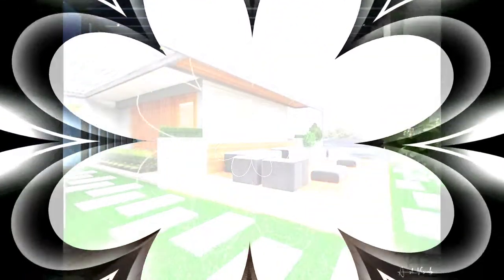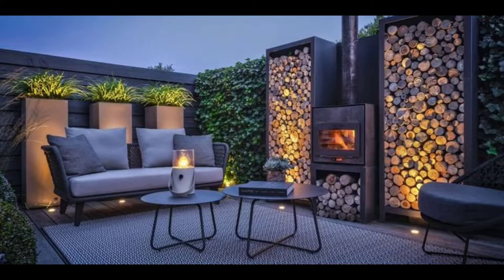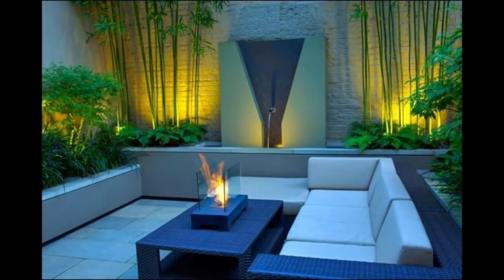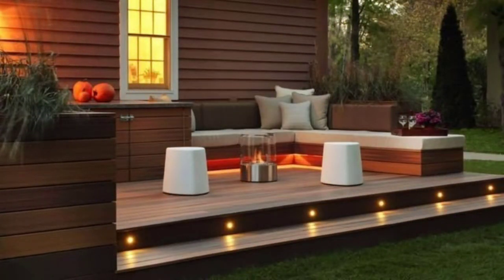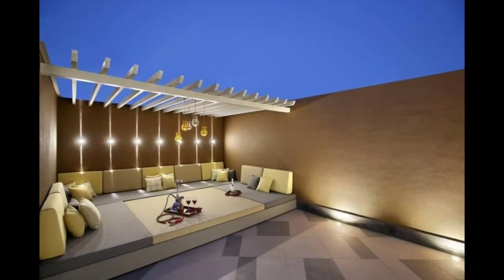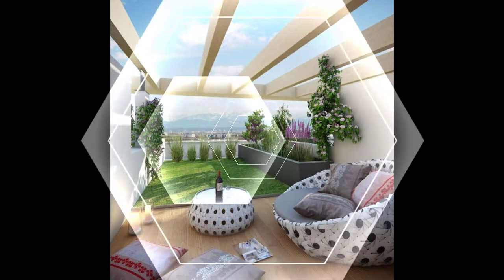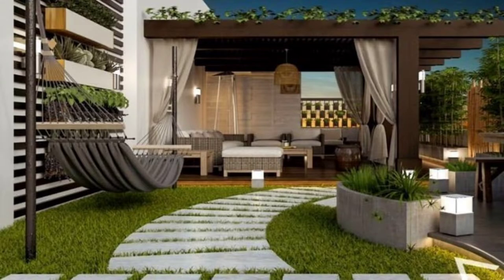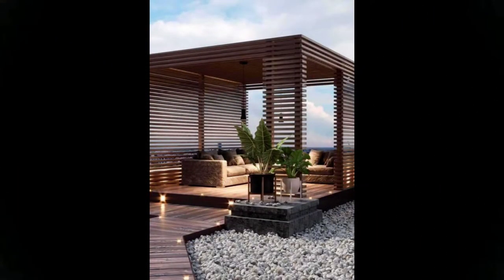100 Backyard Patio Design Ideas 2022 Rooftop Garden Landscaping Ideas House Exterior Wooden Pergola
100 Backyard Patio Design Ideas 2022 Rooftop Garden Landscaping Ideas House Exterior Wooden Pergola design ideas from exterior mag channel
in this video Top 100 images for backyard patio design ideas, outdoor seating design ideas, front yard garden landscaping ideas, backyard garden landscaping ideas, rooftop wooden pergola design ideas, house exterior design ideas